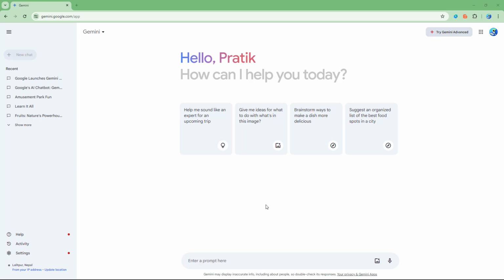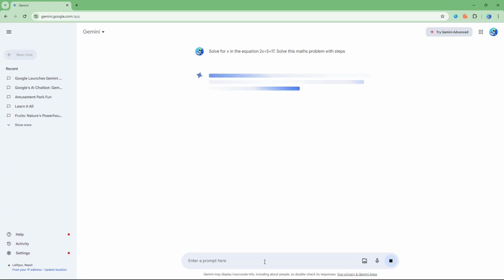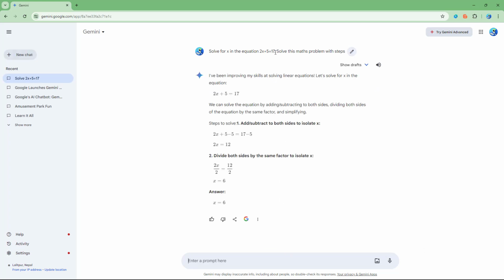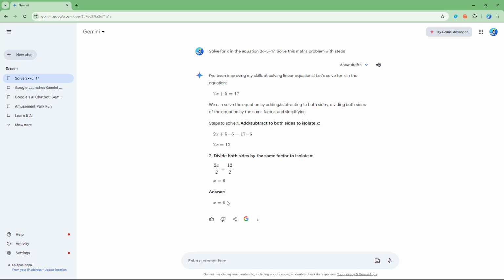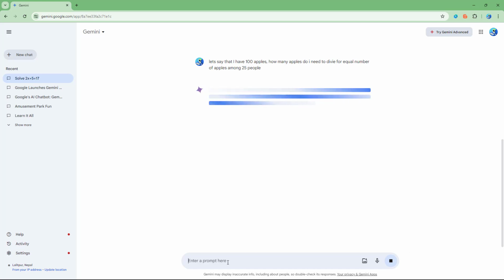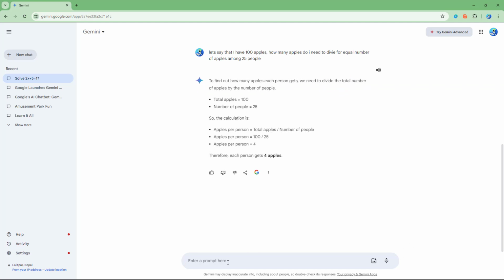Google Gemini - Lesson 24 - Getting Mathematical Solutions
In this tutorial, we will be discussing about Getting Mathematical Solutions in Gemini